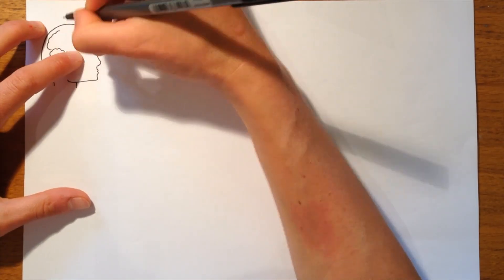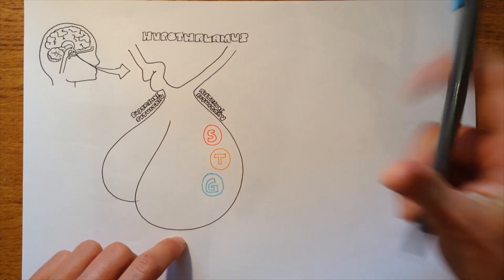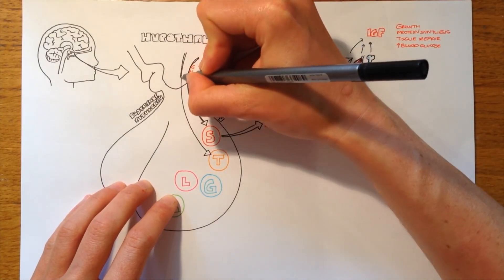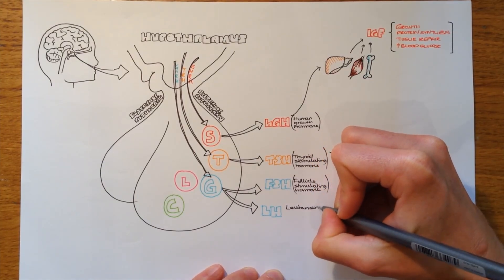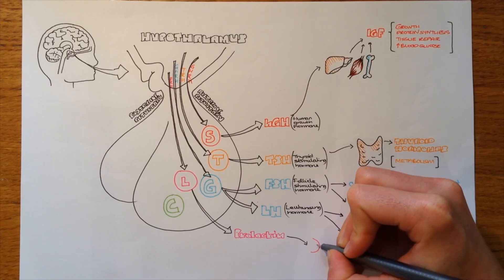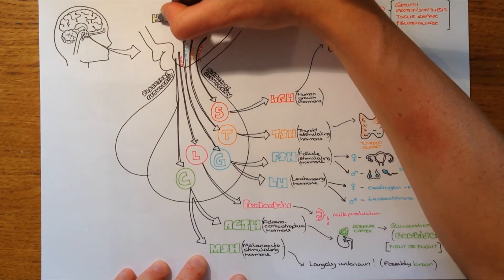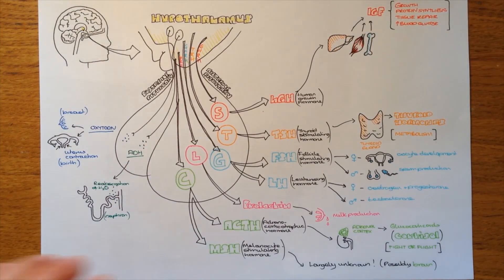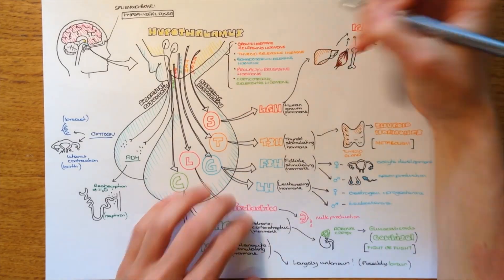Overview of the Endocrine Function of the Pituitary Gland - Sarah Clifford Illustration Tutorial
Illustrated tutorial giving an overview of the hormones secreted from the anterior and posterior pituitary gland, and the role played by the hypothalamus.